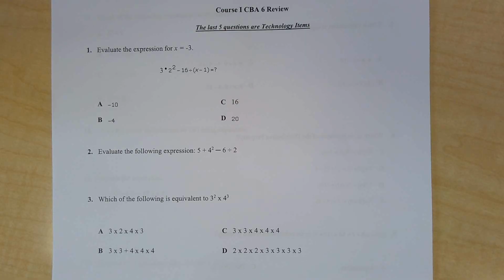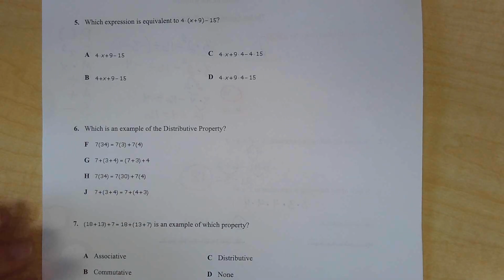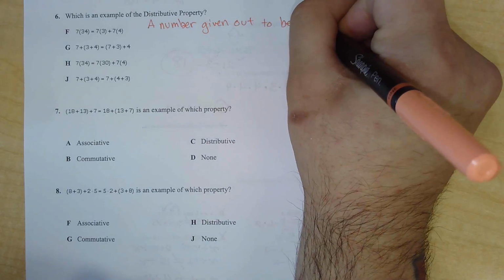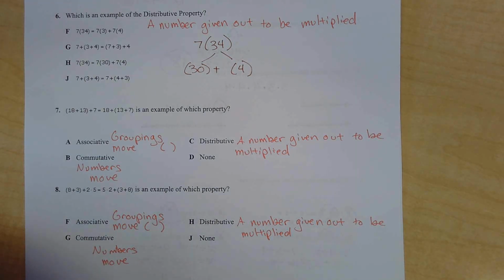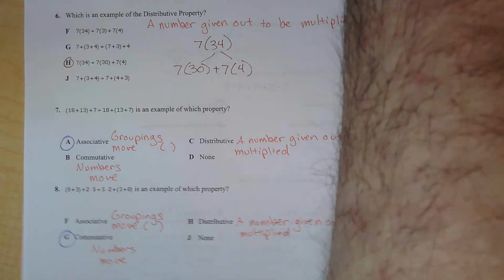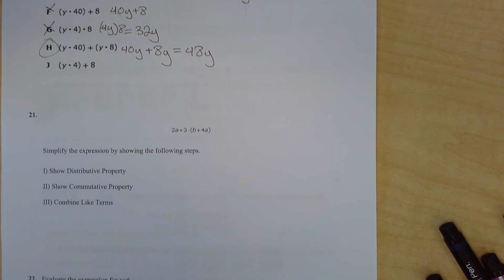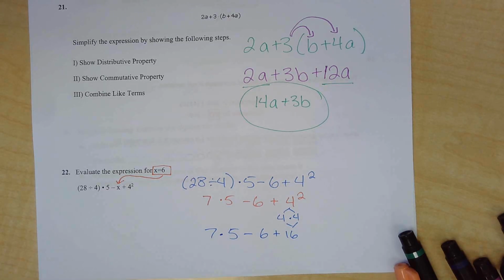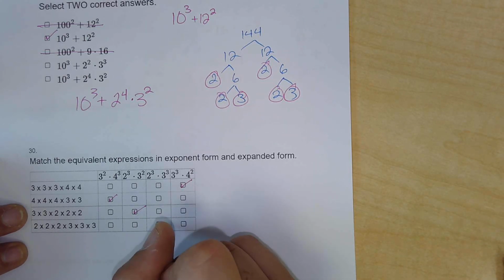CBA 6 Review